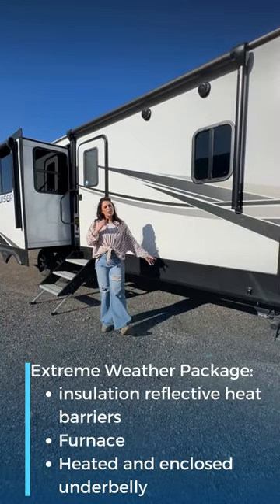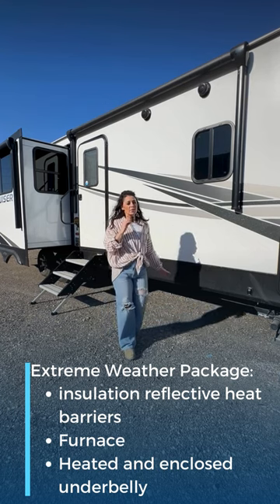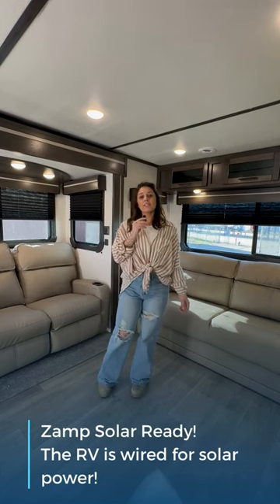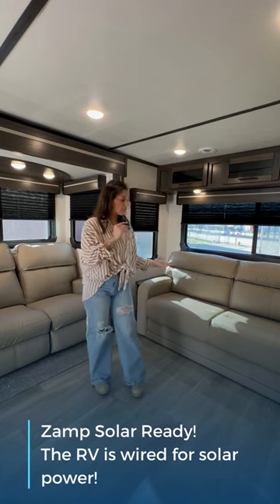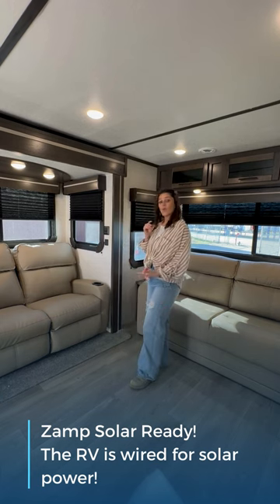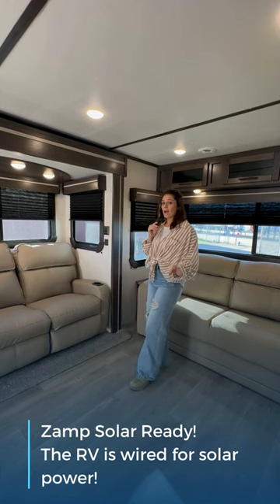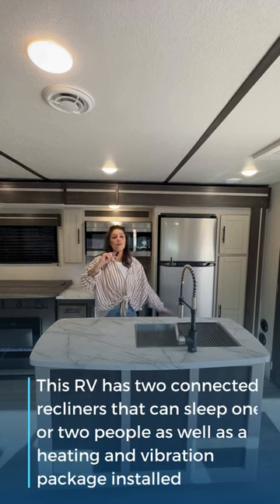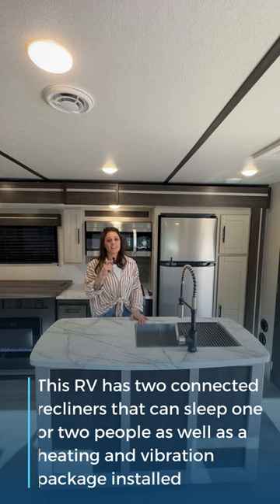2021 Cross Roads Cruiser Aire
Unleash the joy of travel with the 2021 Crossroads Cruiser Aire 30RLS. From its eye-catching exterior to the thoughtfully designed interior, every detail enhances your adventure.